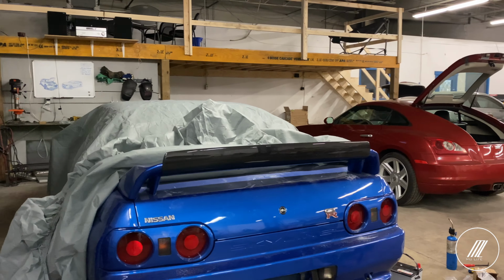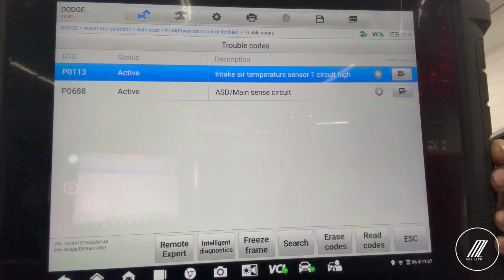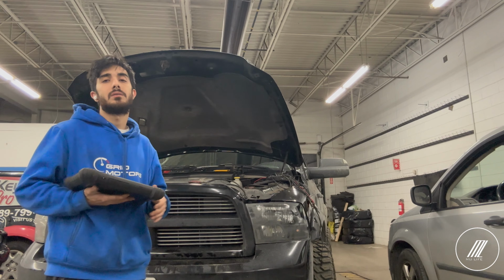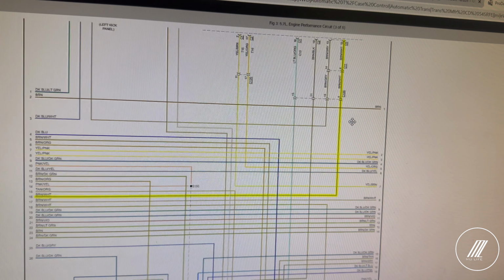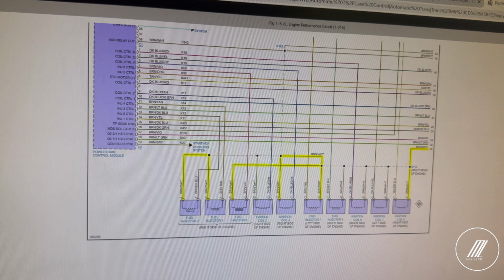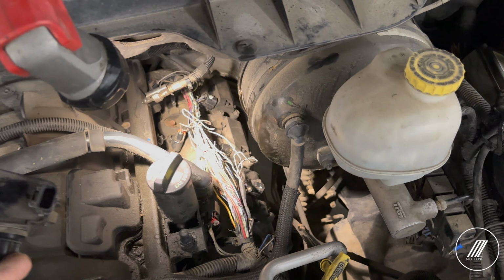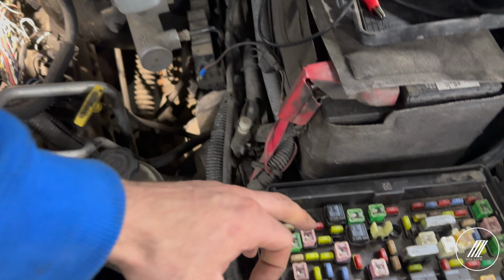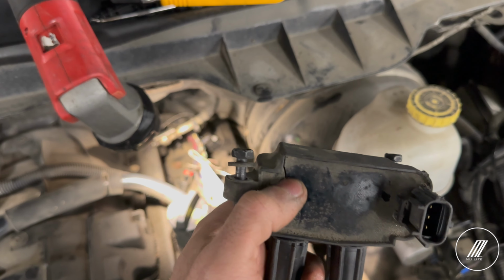Dodge Ram 5.7 / P0688 / ASD / Main Sense CIRCUIT / MISFIRE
Vehicle kept shutting off and would not start , code P0688 ASD / Main Sense Circuit. as seen fuse 52 kept popping and upon further inspection COIL 7 had a crack and was leaking onto  the engine causing a short. Replaced coil with a new one and issue has been resolved.